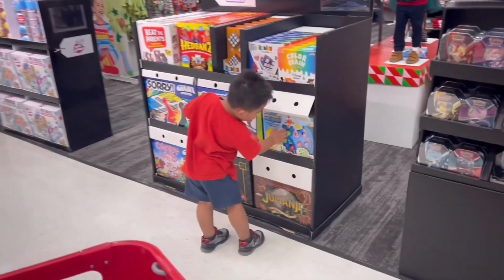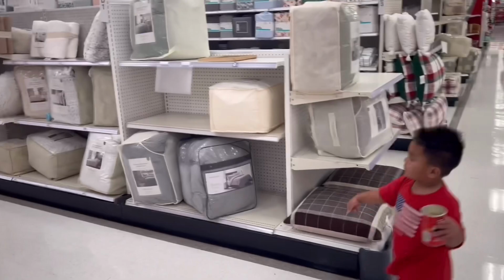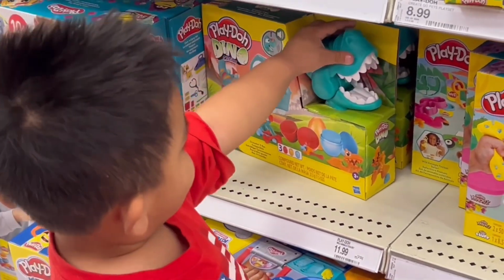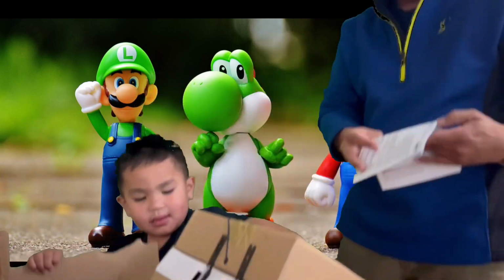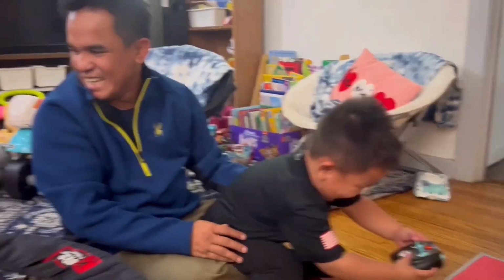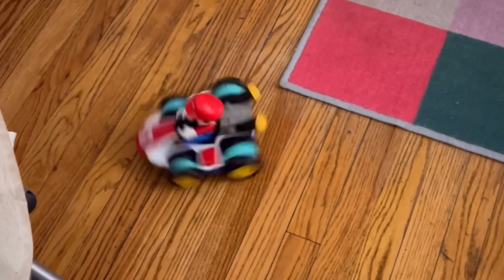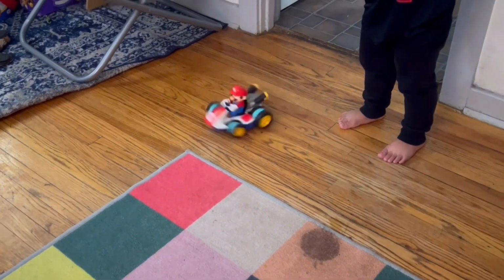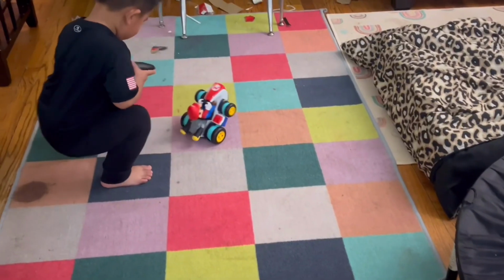Mariokart Toy I Noah ‘s Toy Review with the Mariokart | Target 🇺🇸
Published on the  6th of December 2023

 Noah is going to do another  toy review on MARIOKART Stay tune for more. We are looking forward to their next videos here in the Amazing KIDS Lab.

➡️ Teacher Alfredo Morales  and Teacher Rhiana Elimanco

SOCIAL